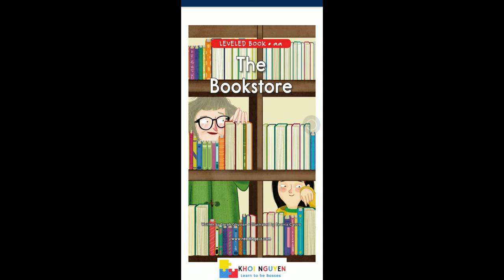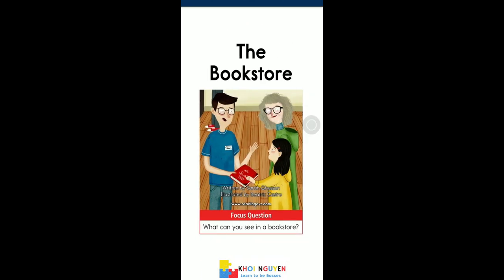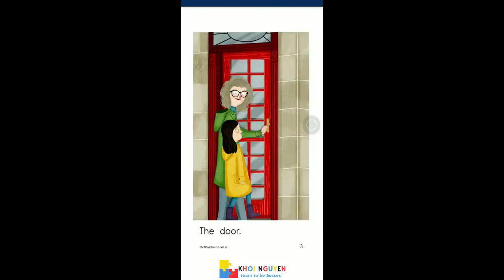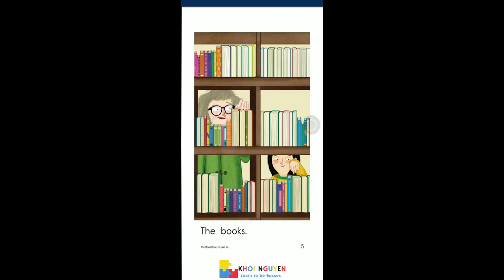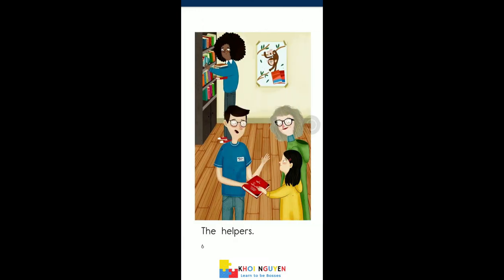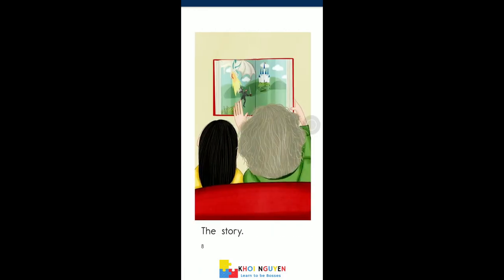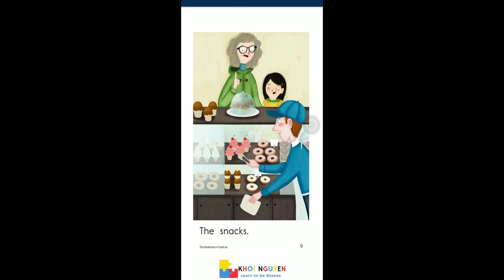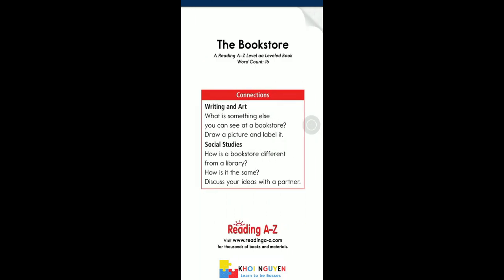Reading AZ level AA - 9. The Bookstore